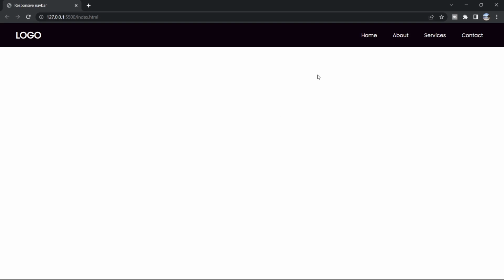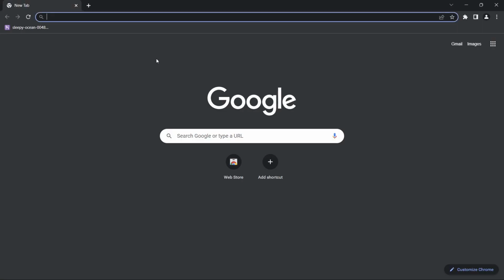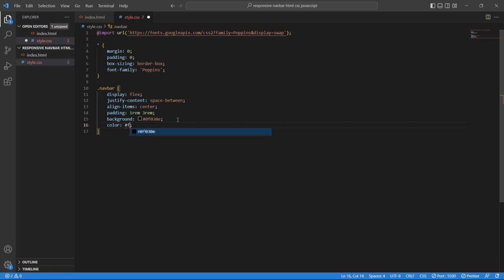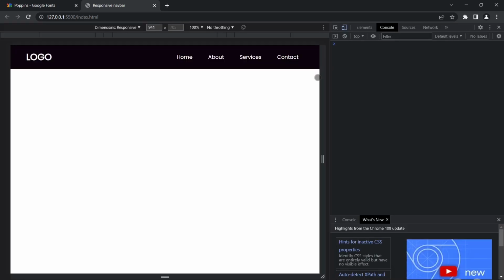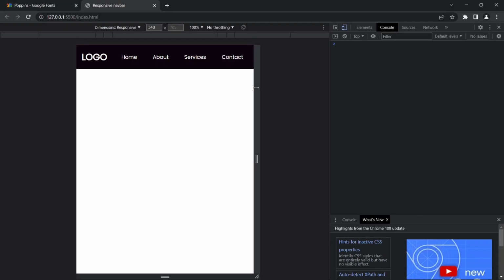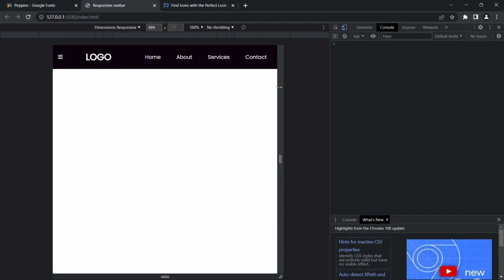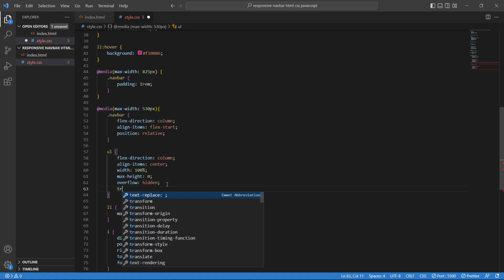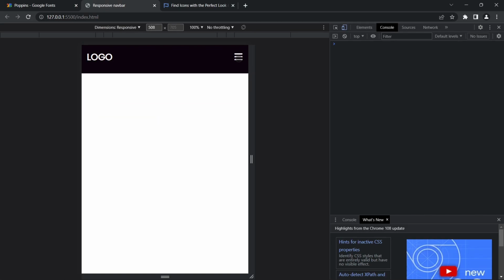Responsive Navigation Bar using HTML, CSS & JavaScript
Hey everyone, today we will be building a responsive navigation bar using HTML, CSS and JavaScript.